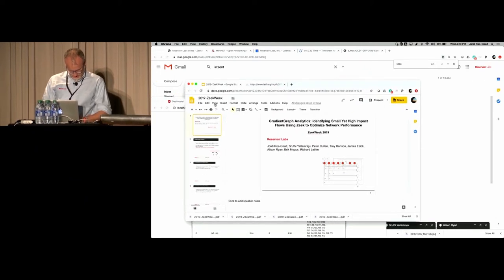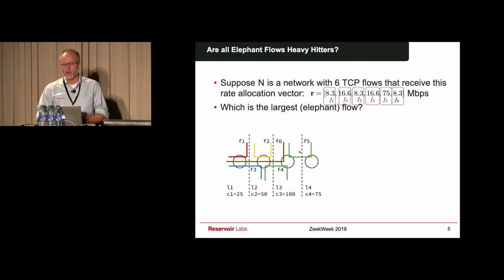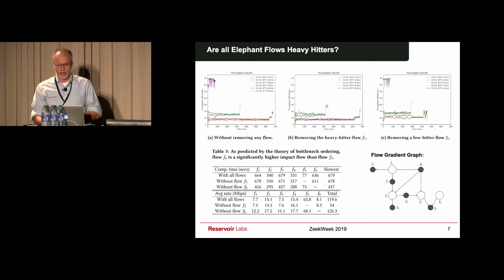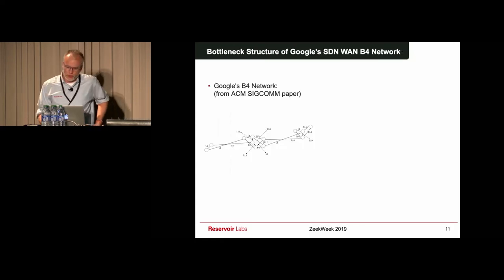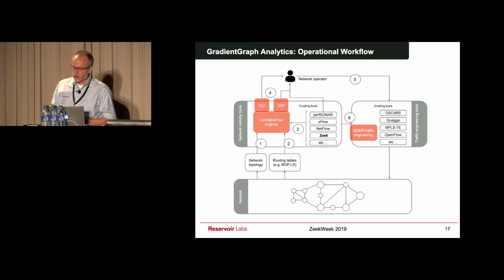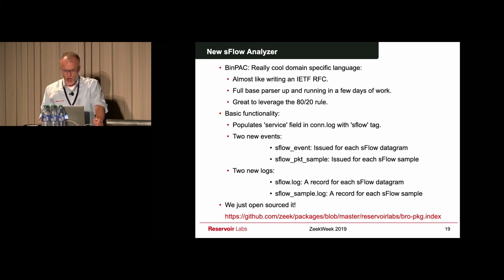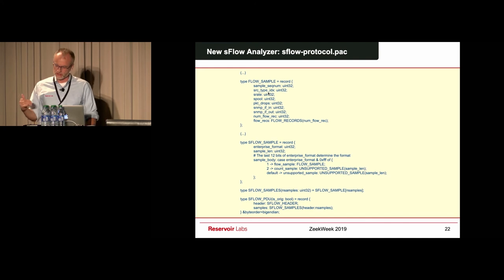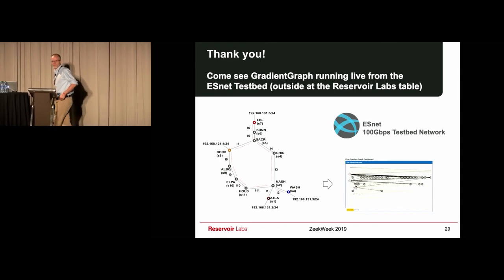Identifying Small Heavy Hitter Flows Using Zeek to Optimize Network Performance, Jordi Ros Giralt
Identifying Small Heavy-Hitter Flows Using Zeek to Optimize Network Performance

Showing how Zeek can be used as a building block for network operators to help optimize traffic engineering
To present a new Zeek analyzer for parsing sFlow protocol packets that we plan to open source prior to the ZeekWeek

Presenter: Jordi Ros-Giralt, Reservoir Labs

Computer scientist with 20+ years of expertise in Data Networks, High Performance Computing and Cyber Security. In his Ph.D. thesis, Jordi formulated and resolved the problem of max-min optimization for distributed networks, providing both a theory and a suite of convergence-time optimal distributed protocols for unicast, multicast, multipath and discrete networks. Subsequently he worked in two startups holding positions of founding engineer and CTO in the space of high performance network interfaces, TCP congestion control and IP mobility. Jordi is the holder of more than 10 patents and has published more than 50 scientific articles. He is the recipient of the 2017 Alan Turing Award from the Computer Science Association of Catalonia for creating Project Labdoo.org. Jordi currently works at Reservoir Labs, where he leads the high performance networking team. He holds a BS in Telecommunications Engineering from BarcelonaTech University, a Ph.D. in EECS from University of California, Irvine and an MBA from University of California, Los Angeles.